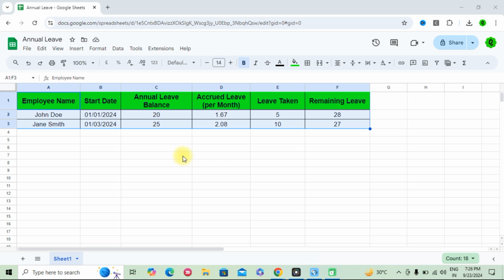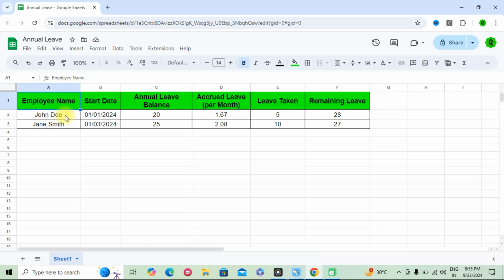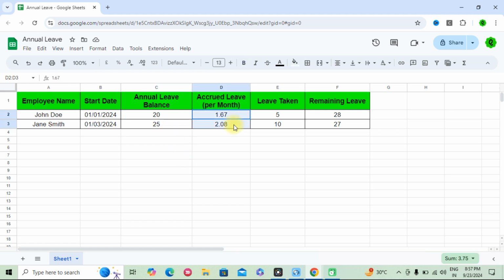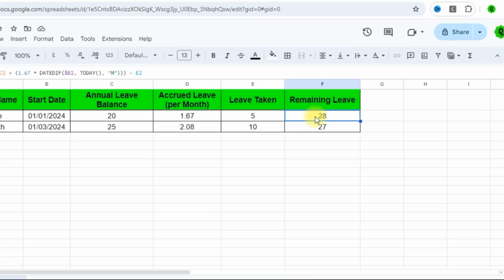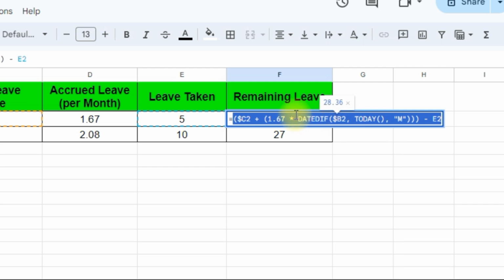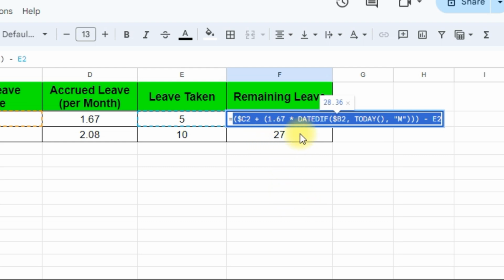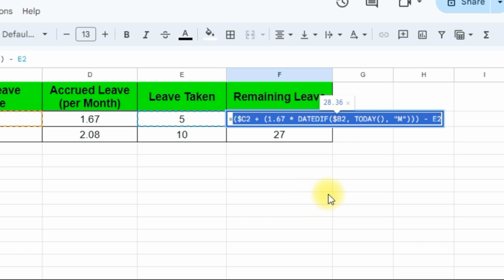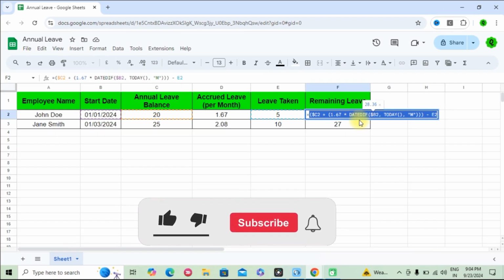What Your Boss Isn't Telling You About Annual Leave Days ?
Are you fully aware of your annual leave entitlements? In this eye-opening video, we uncover the surprising truths your boss might not be telling you about annualleave days. Whether you’re a full-time employee or part-time, understanding how to calculate your leave and make the most of it can save you stress and ensure you get the rest you deserve.

1. How annual leave days are calculated
2. Key differences between accrued leave and earned leave
3. The hidden factors that may reduce your leave balance
4. Essential tips to maximize your leave and avoid burnout
5. What happens to your leave if you don’t use it by year-end

Whether you’re wondering about carryover policies or how public holidays affect your leave balance, this video provides the answers. Don't miss these valuable insights that could change the way you plan your time off!

2. Kutools for Outlook : Brings multiple powerful features to Microsoft Office Outlook 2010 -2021 and Office 365.

3. Kutools for Word : It is a powerful software that frees you from time-consuming operations which majority of Word users have to perform daily! It contains 100+ powerful functions and tools for saving hours of your time in Word.

4. Office Tab : It brings the tabbed user interface to Microsoft Office 2003, 2007, 2010, 2013, 2016, 2019, 2021 and Office 365 (include Word, Excel and PowerPoint). It gives users the ability to open, read, edit and manage multiple Office documents in the same tabbed window. Easy to deploy in your Enterprise or Organization. Supports all languages that are supported by Microsoft Office.

5. Office Tab Enterprise : Office Tab brings the tabbed user interface to Microsoft Office 2003, 2007, 2010, 2013, 2016, 2019, 2021 and Office 365 (include Word, Excel, PowerPoint, Publisher, Access, Project and Visio). It gives users the ability to open, read, edit and manage multiple Office documents in the same tabbed window. Easy to deploy in your Enterprise or Organization. Supports all languages that are supported by Microsoft Office.